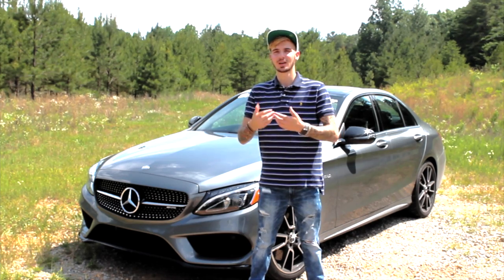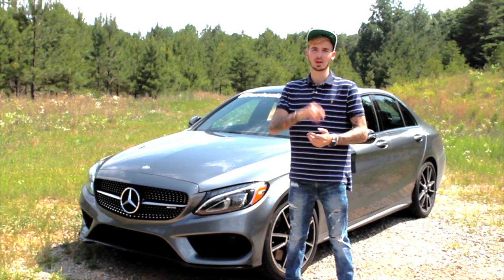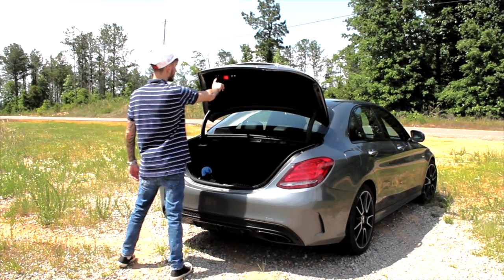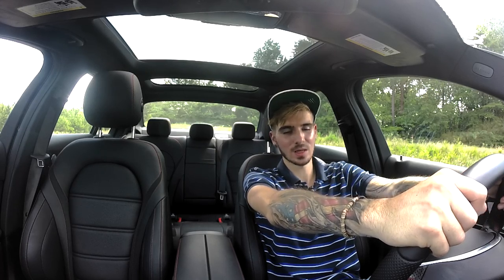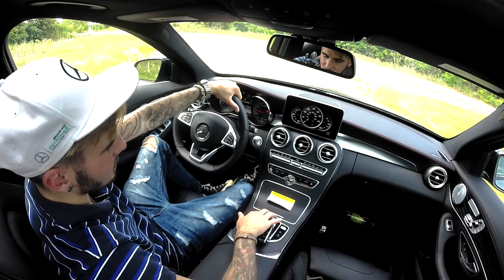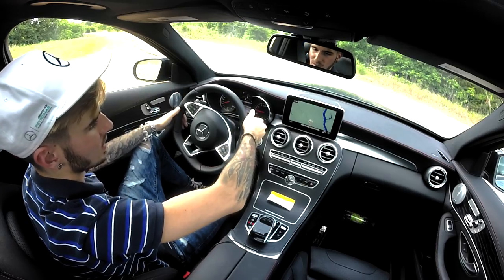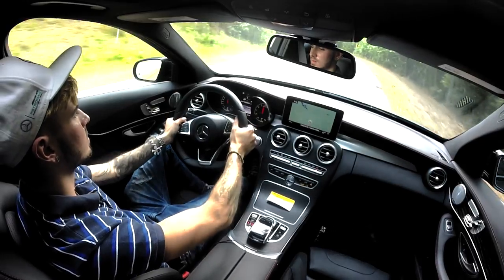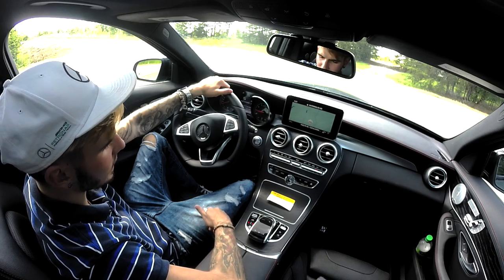2017 Mercedes Benz AMG C43 Review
Review of the 2017 Mercedes C43 AMG.
Yes it is a true AMG.
I hope you enjoyed my Review I put a lot of work into it. Enjoy :)
AMG-enhanced 3.0L V6 biturbo
Horsepower
@ 5,500-6,000 rpm
362 hp
Torque
@ 2,000-4,200 rpm
384 lb-ft